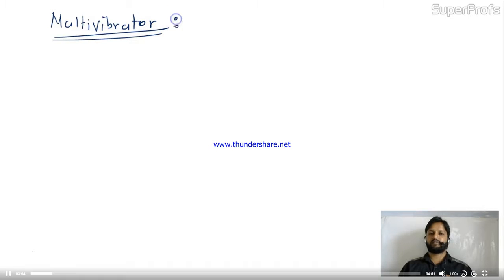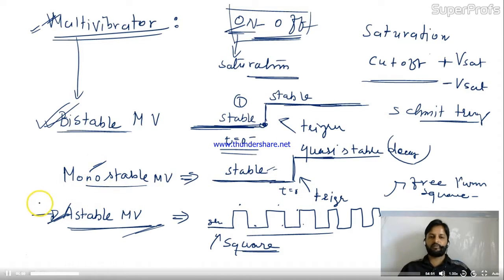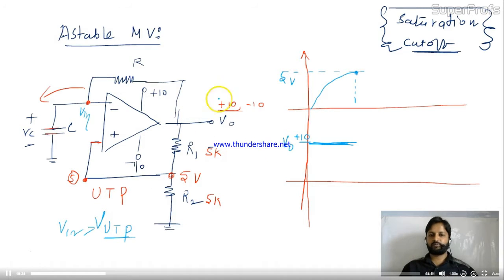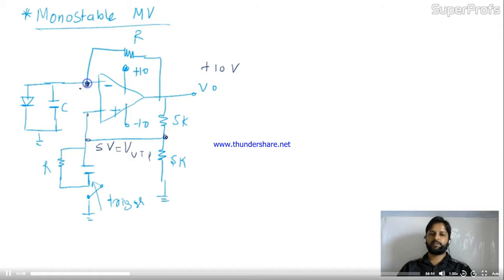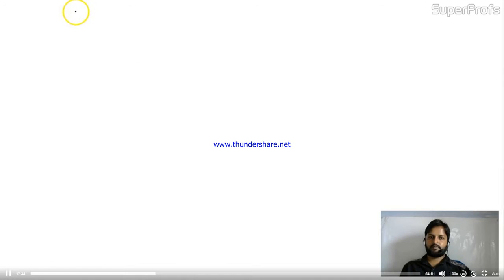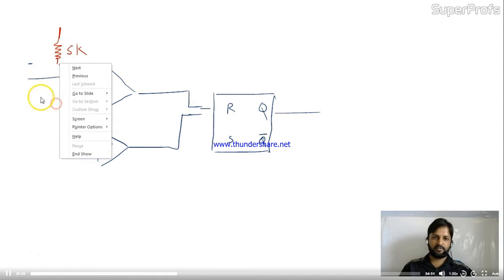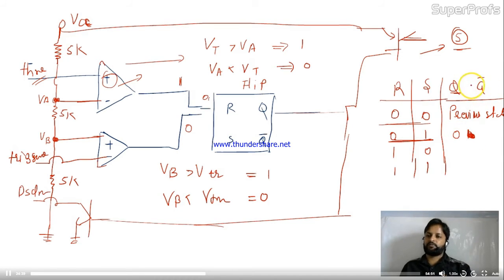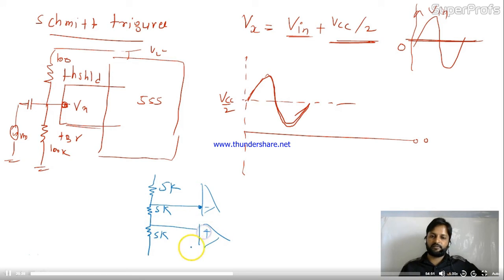ANALOG CIRCUITS LECTURE-24 A